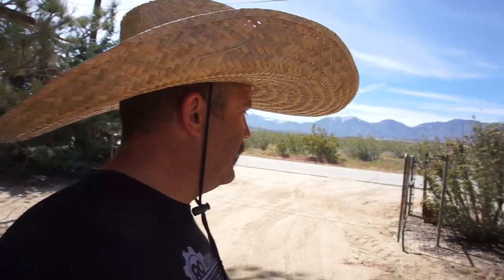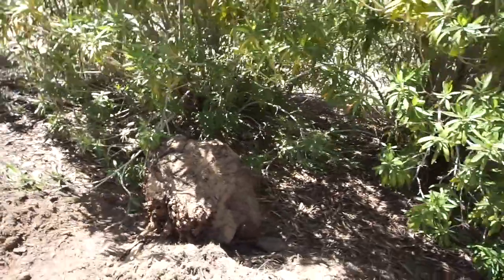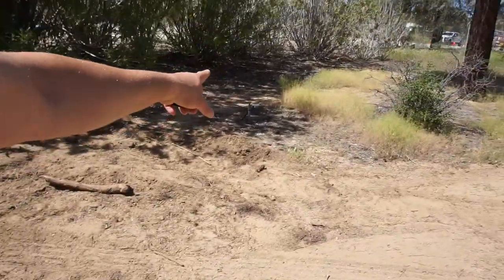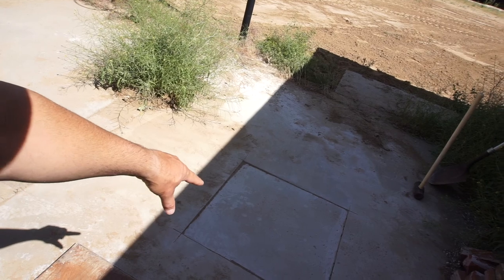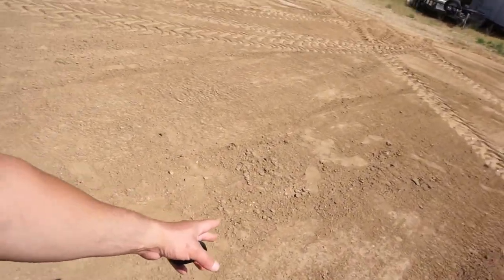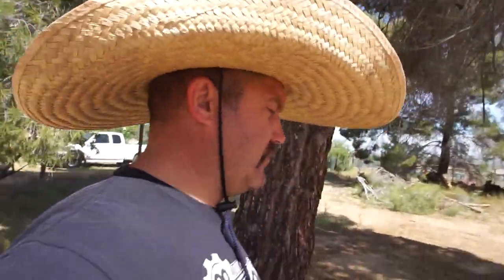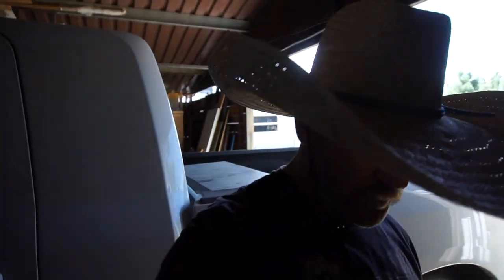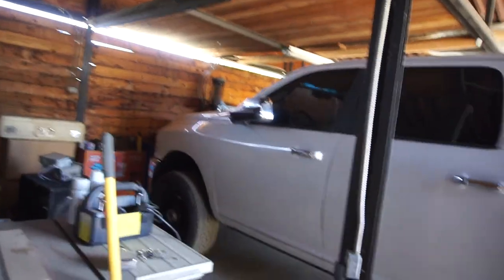What Happens When You Hire "Professionals" To Do A Septic Leach Line